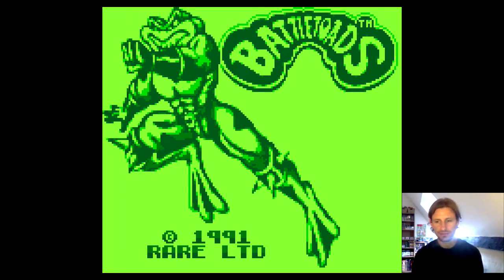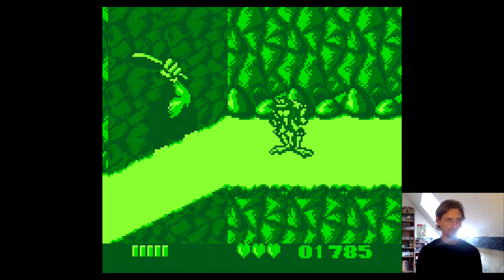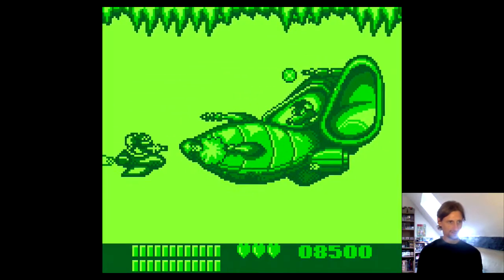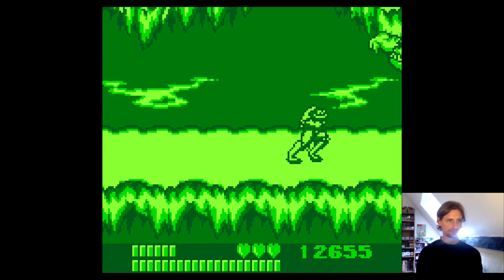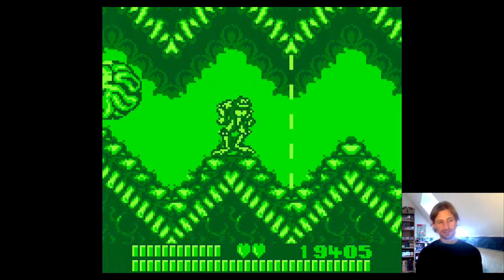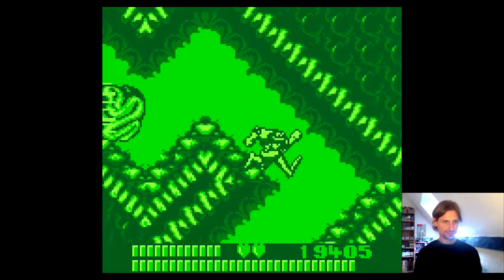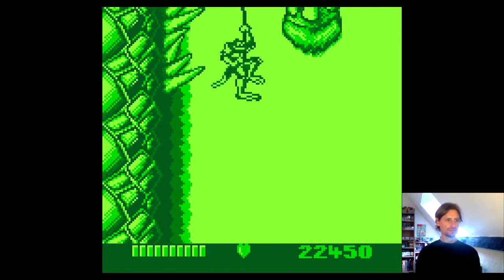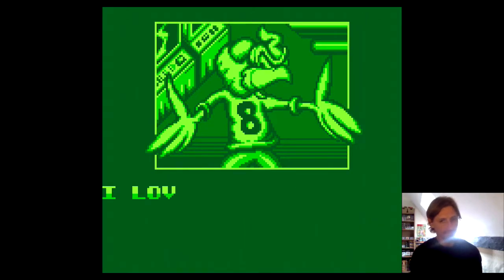How to Beat: Battletoads (Game Boy) Longplay with Commentary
In this episode of 'How to Beat' I talk you through the tips and tricks needed to put the beat down on Rare's infamously tough brawler, Battletoads for the Nintendo Game Boy.